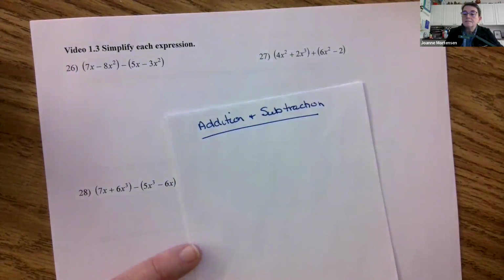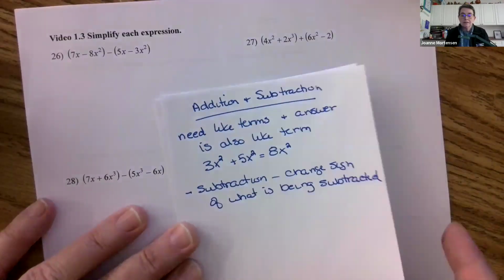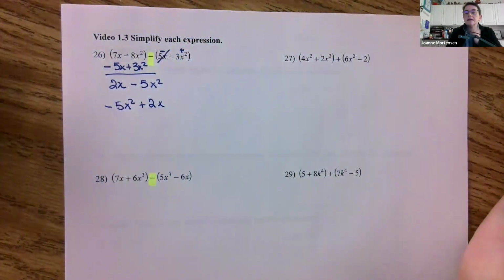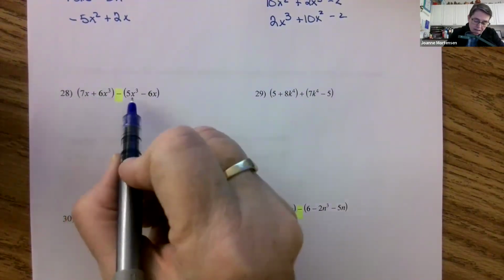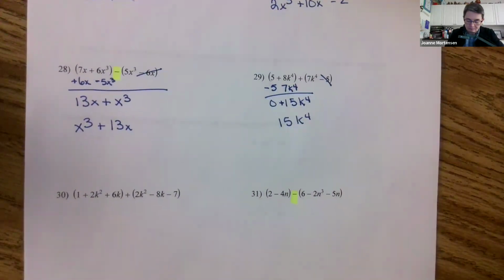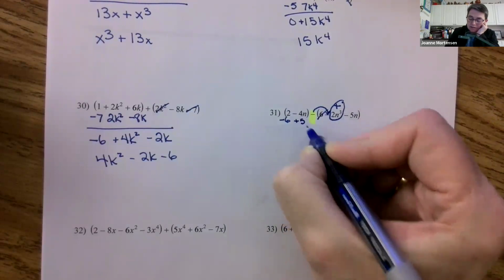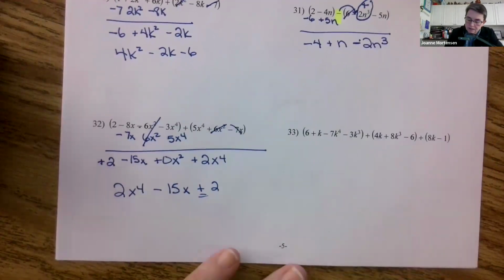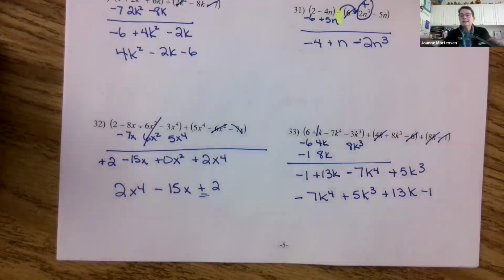Poly 1 3 Mixed Addition and Subtraction